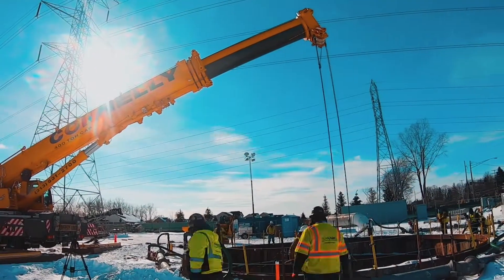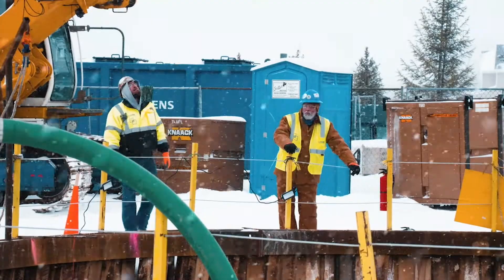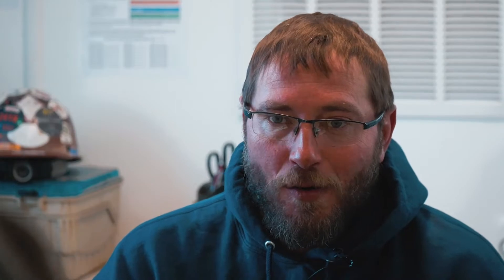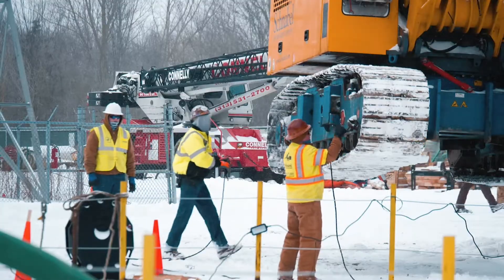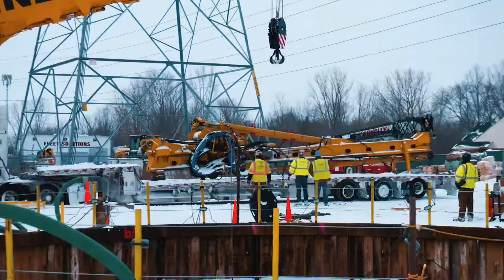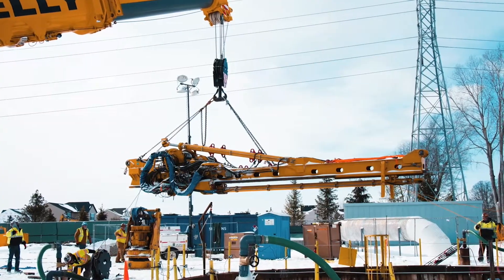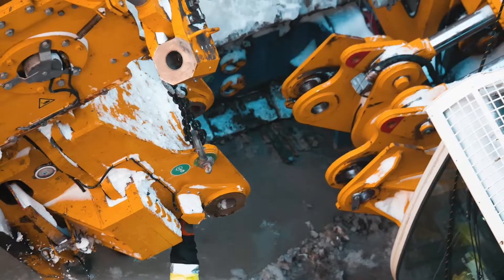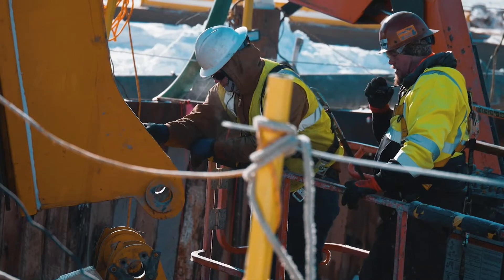Spotlight Project: Deep Sewer Repair | Drilled Shafts Inside a Shaft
Learn about Schnabel's Deep Sewer Repair Project featured in the ADSC's Foundation Drilling Magazine and at the DFI 47th Annual Conference